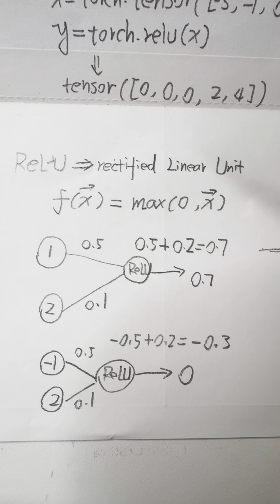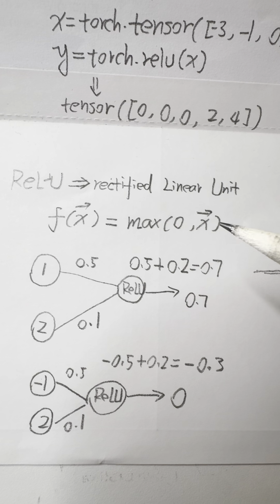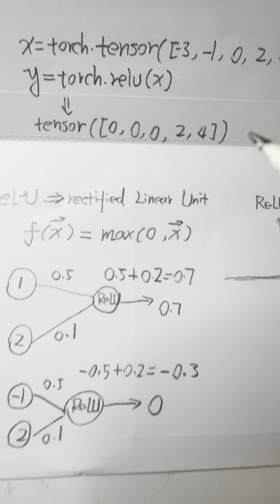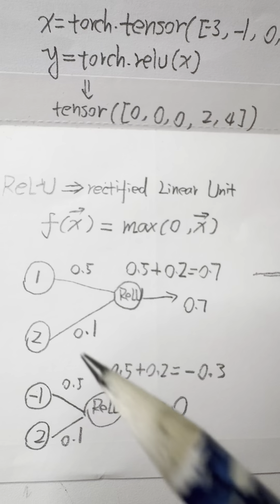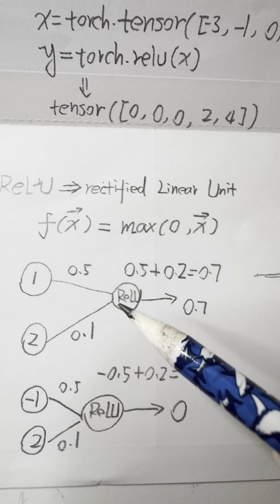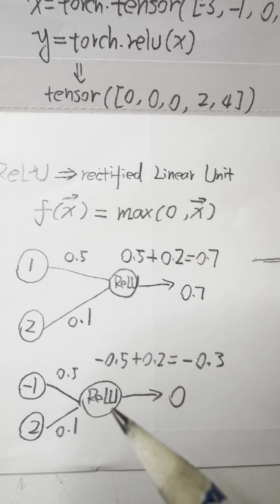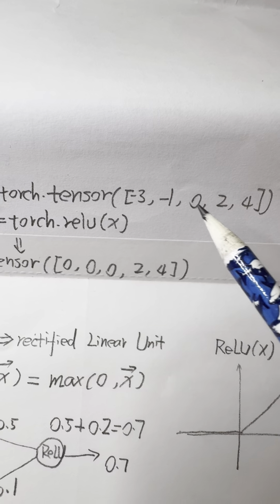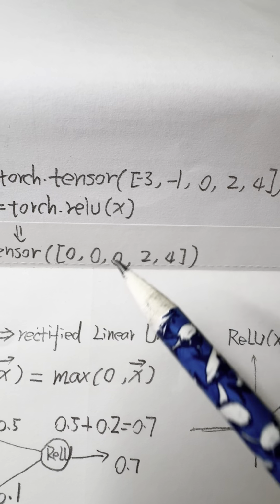What is ReLU in deep learning?